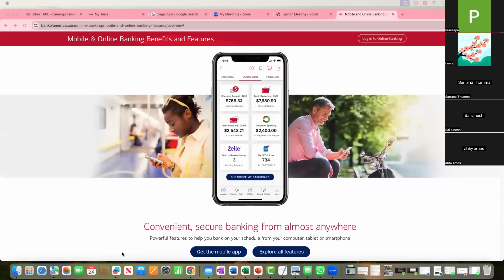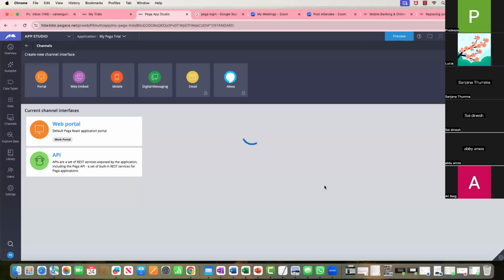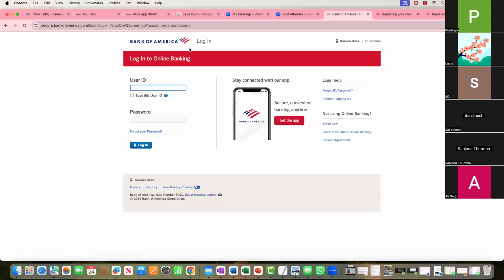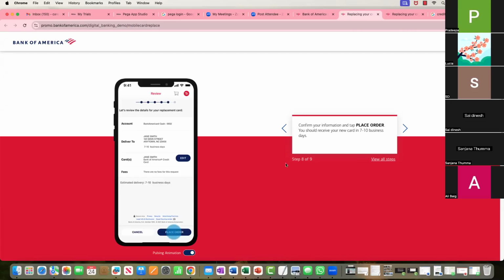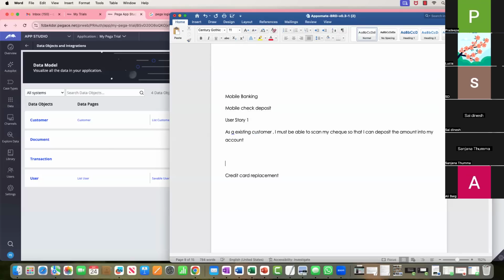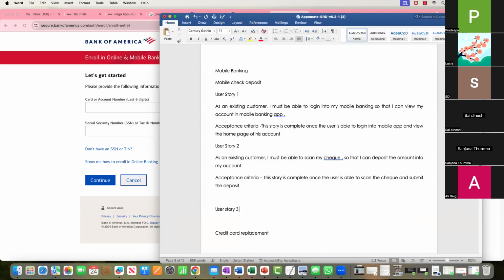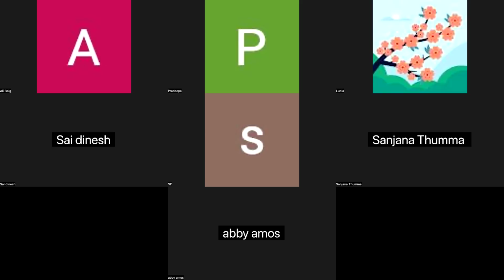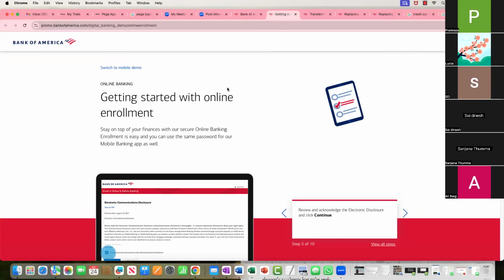Day 7 - Part 1 -Business Analyst Training - Banking Domain - How to write user stories for banking